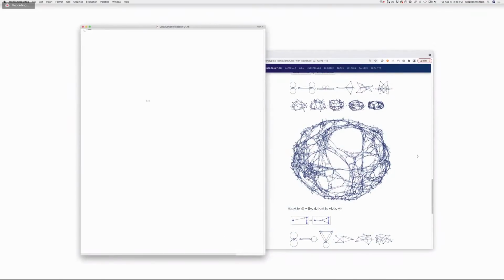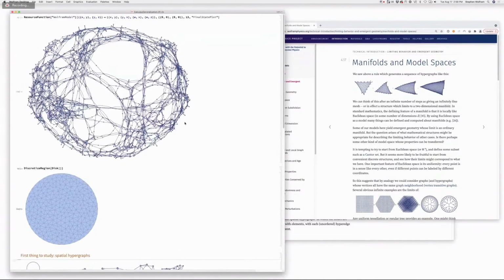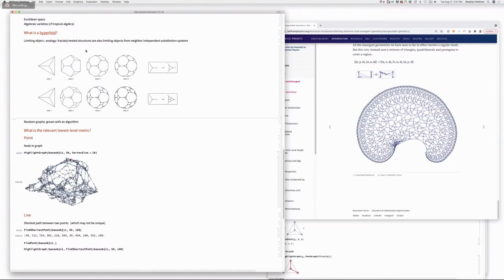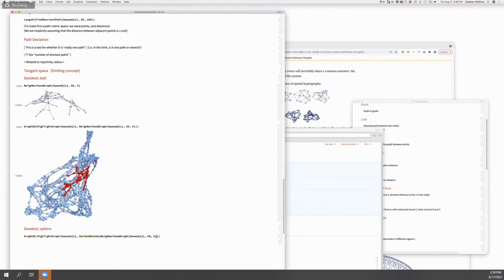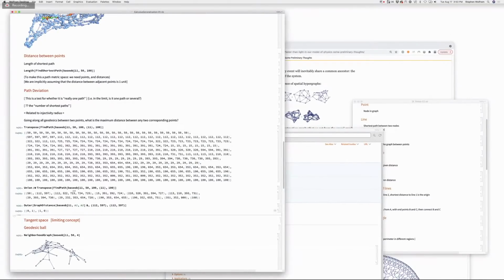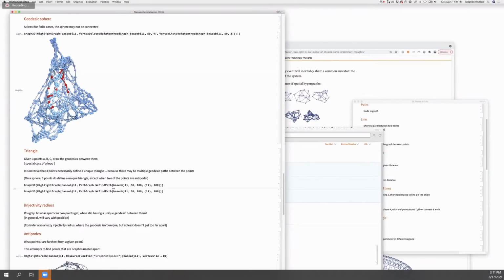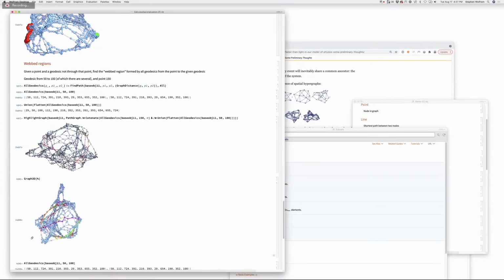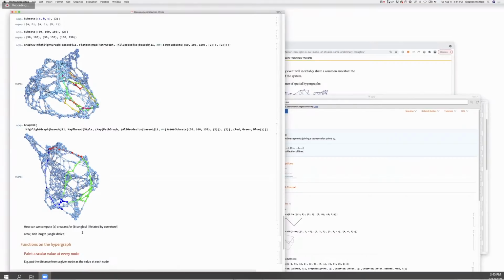Wolfram Physics Project: Generalizing Calculus for Our Models Tuesday, Aug. 17, 2021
This is a Wolfram Physics Project working session on generalizing calculus for our models